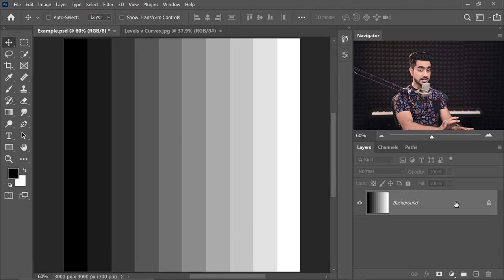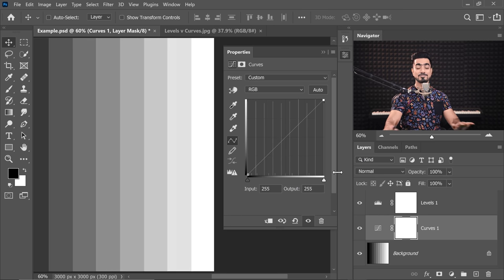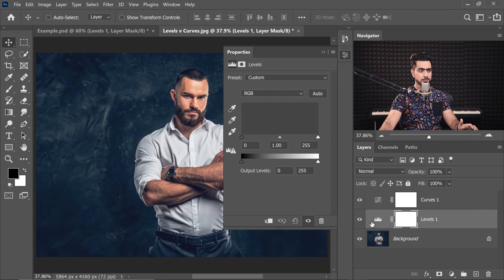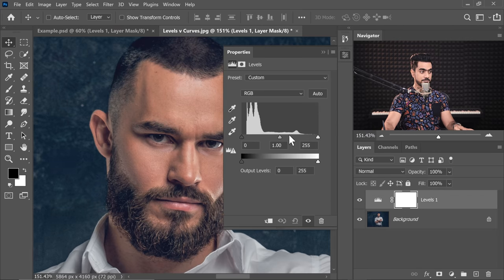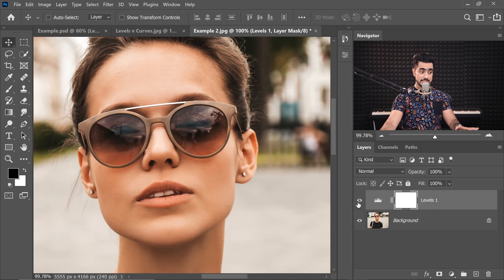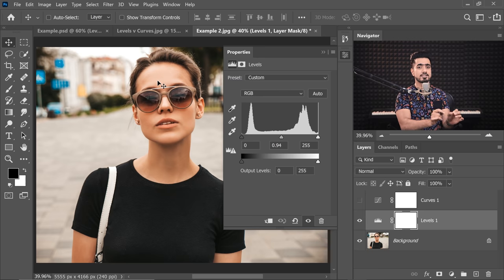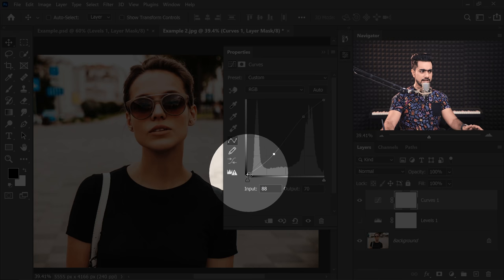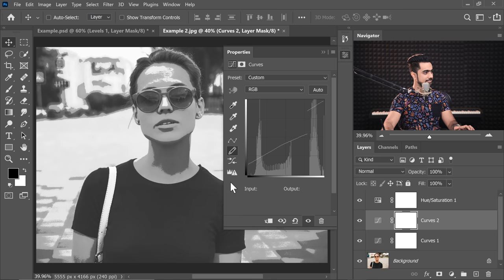8 Reasons to NEVER Use Levels in Photoshop!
Why Do Even Levels Exist in Photoshop? In this video, we will talk about 8 reasons why levels are absolutely useless and unnecessary and explore a much better alternative that proves superior controls and advanced features to play with not only colors but light!

► TIMESTAMPS:
00:00 Introduction and Disclaimer
00:56 Reason #1: Everything you can do with Levels, you can do with Curves & More
05:16 Reason #2: Ability to pick any point in the brightness level range
06:32 Reason #3: Scrubby Hand missing in Levels
08:35 Reason #4: Hard to increase Contrast without
blowing out details in Levels
10:39 Reason #5: Curves is way superior in terms of special effects
13:03 Reason #6: Ability to manually draw brightness levels
and also manipulate color
14:15 Reason #7: Learning one master tool with advanced controls
is more efficient than learning basic ones
14:52 Reason #8: Versatility and availability of Curves over Levels
in almost all visual editing software programs
15:45 Conclusion